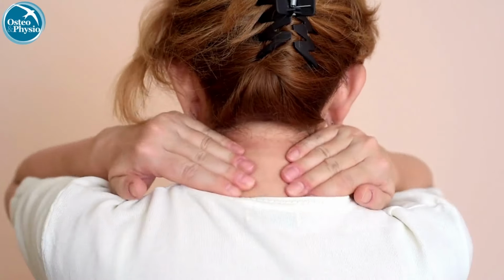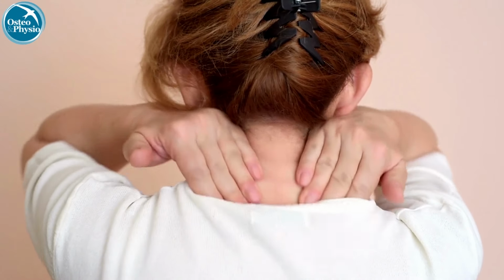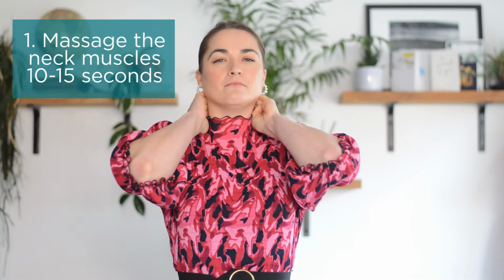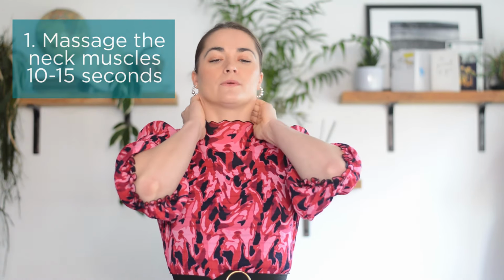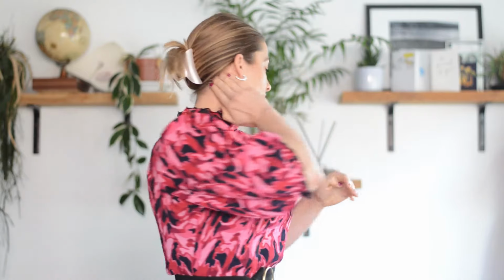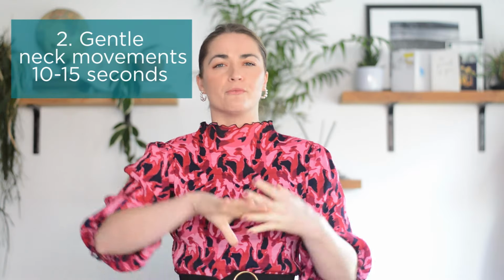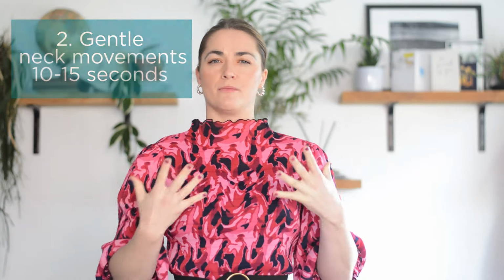Struggling with neck stiffness in the morning? Try these exercises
Today's video covers our top exercises for helping with neck stiffness in the mornings.

We recommend getting symptoms assessed properly by a musculoskeletal expert before trying these exercises to determine the working diagnosis as other treatments may be more appropriate and required to help initially.